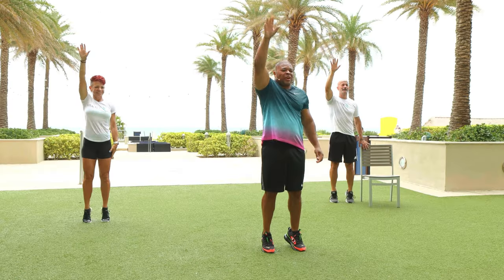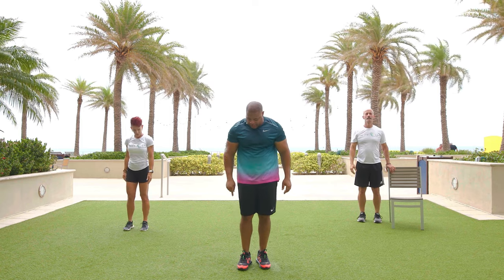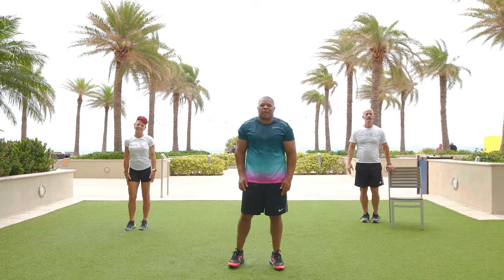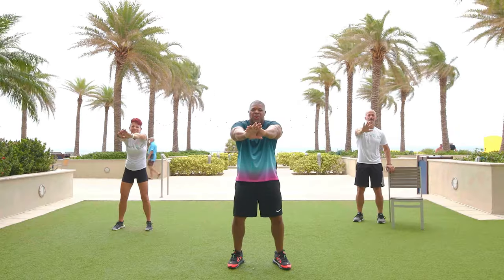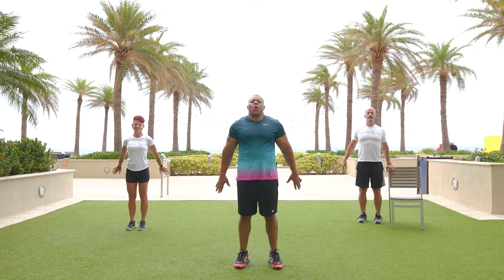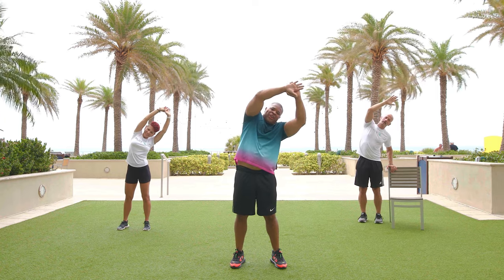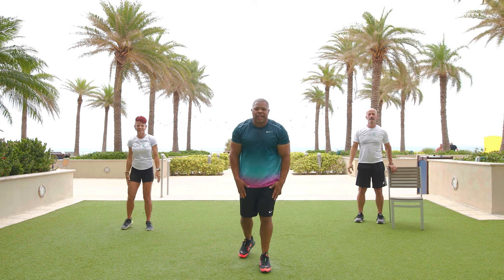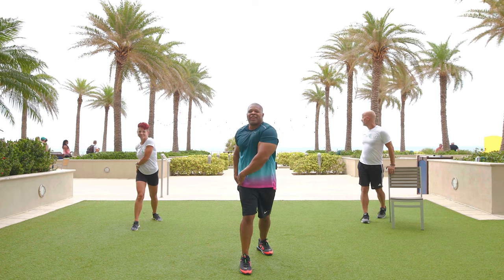LOW-IMPACT Chair CARDIO Workout to BURN Calories (seated)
Exciting WORKOUT to BURN CALORIES and get sweaty right in your CHAIR. Perfect to build endurance, increase stamina & boost metabolism. No equipment needed!

ALWAYS consult with your doctor before to start any workout routine.

- This workout is low impact and appropriate for all ages.

- FREE video library visit- VitalityFl.com/FREE

- PREMIUM video library (1 month free)- VitalityFL.com/Premium

- To purchase a resistance band & other fitness products

- BUY DVDs, Resistance Bands & Videos on Amazon- just search 'Curtis Adams senior exercise'

Are you looking for the best exercise program for beginners and seniors? You found it. Curtis uses his 15+ years of experience to strategically craft every beginner and senior workout to maximize your results and increase your energy, strength, endurance, mobility, and balance.  Join Curtis Adams, host of the national senior exercise television series, for this exciting beginner and senior exercise program.

This program is not like any other beginner and senior workout you have tried. It is exciting and the exercises are fun to do. It is not too difficult or too gentle and it is easy to follow. It is perfect for active seniors and beginners. Every exercise in this senior & beginner's fitness program was strategically created to get maximum results. Regain your youthful ENERGY, STRENGTH, STAMINA, BALANCE with this beginner & senior workout routine. This senior exercise routine is demonstrated both standing and seated in a chair giving you the option to choose to which works best for you and allows you to go at your own pace.

• Every workout includes balance exercise for beginners &  seniors and stretching exercise for seniors

• Core targeting to help REDUCE YOUR WAISTLINE and strengthen your back and abs

• Great low impact workouts which are the perfect pace for beginners &  seniors but still CHALLENGING and EFFECTIVE

• These exercises are SO MUCH FUN not slow and repetitive like many other exercise videos for beginners & seniors

• Invigorating beginner & senior exercise program with CLEAR INSTRUCTIONS that you will enjoy for years. Great workout for beginners.

• Burn calories, lose weight, and have energy throughout the day- FEEL GOOD AGAIN with beginner & senior exercise

• Best chair exercises for seniors and beginners  and exercises for  beginners & seniors to do at home

Health Benefits of exercise include

• Regaining energy and stamina

• Improving balance

• Stimulating muscle development

• Improving circulation

• Refining motor skills and coordination

• Restoring flexibility and improving range of motion

This beginner & senior exercise video is appropriate for: beginner exercise, senior workout, older adults exercise, senior citizen workouts, boomers fitness, active elderly fitness. THIS WORKOUT IS PERFECT FOR ALL AGES: All exercises are demonstrated with a modified version allowing beginners to start off slow and keep getting stronger. This is a perfect exercise program if you don't want high-impact or floor exercises.

IMPORTANT NOTICE- CONSULT YOUR PHYSICIAN! You should consult your physician or other health care professional before starting this or any other fitness program to determine if it is right for your needs. You should not rely on this information as a substitute, nor does it replace professional medical advice, diagnosis, or treatment.